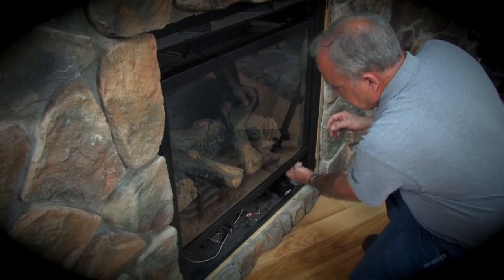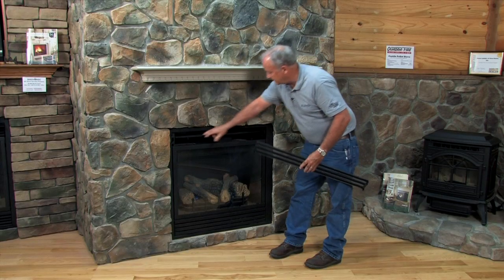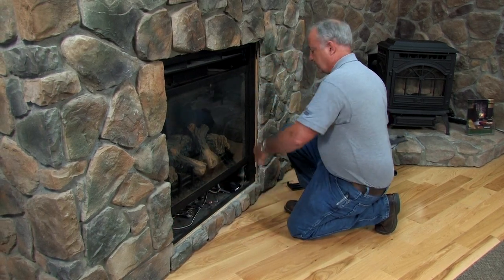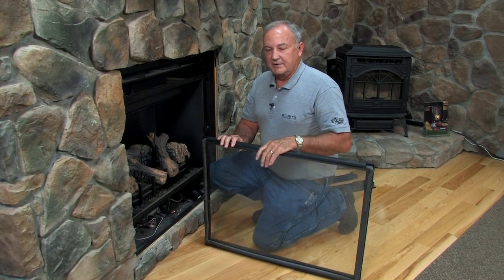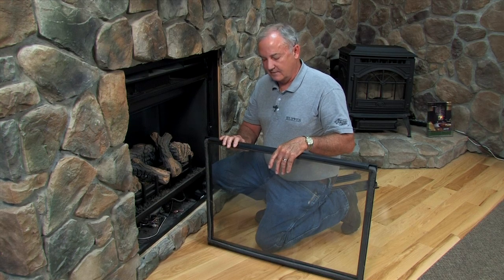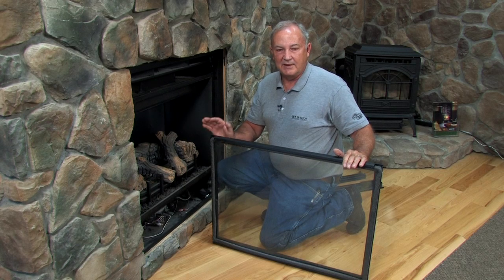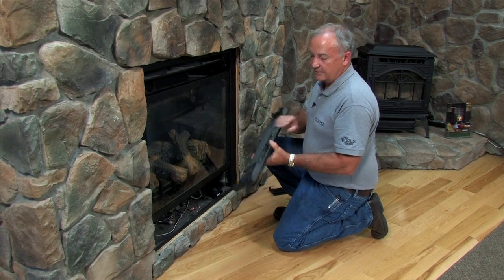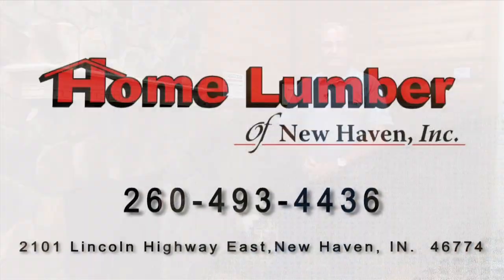Direct Vent Gas Fireplace Maintenance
This video covers the removal of your direct vent fireplace sealed glass panel and the cleaning of the glass panel.